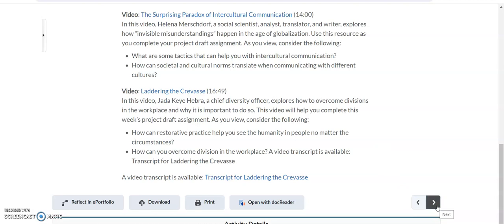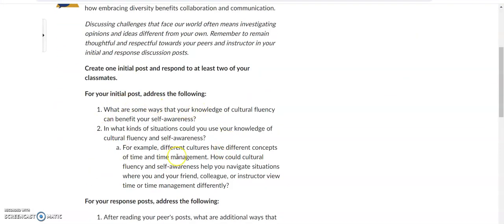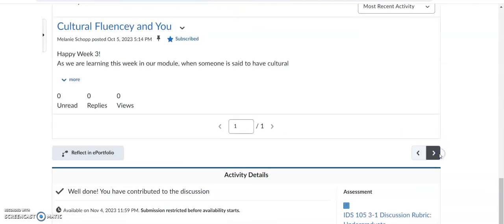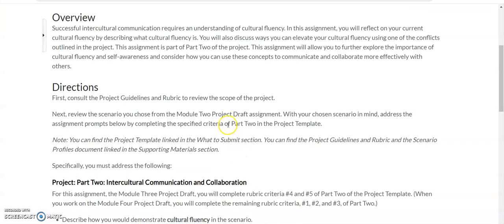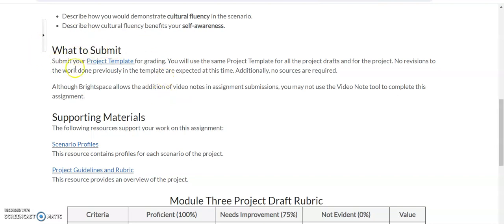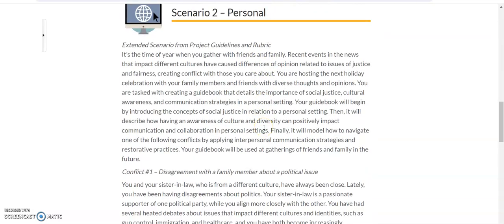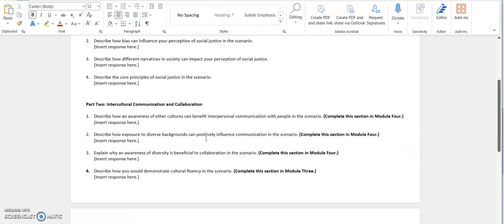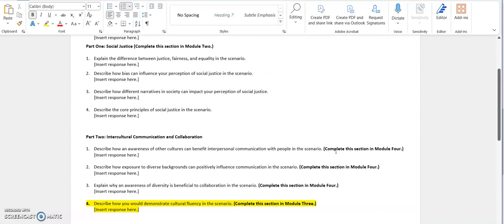HOMEWORK HELP-IDS FOCUS Video: What's Due in Week 3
This video is a quick run-through of the week's assignments for your IDS 105 course. If you are stuck or have questions, please reach out to your IDS 105 Instructor.